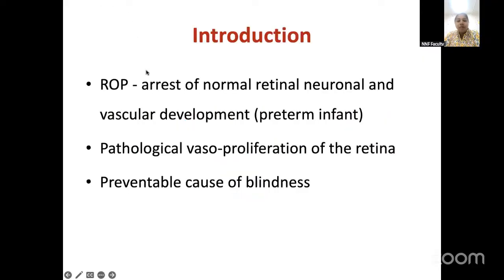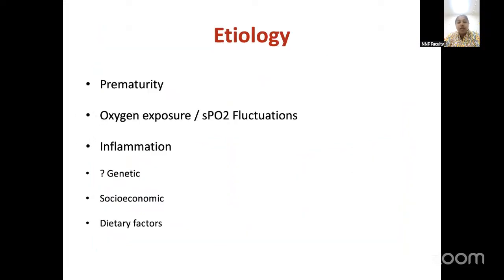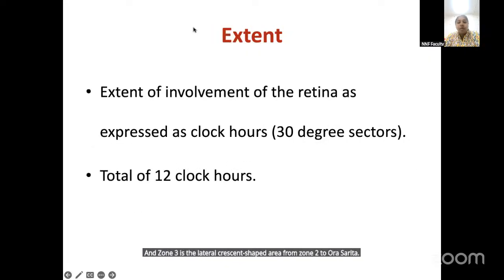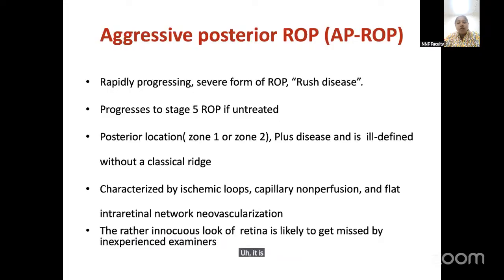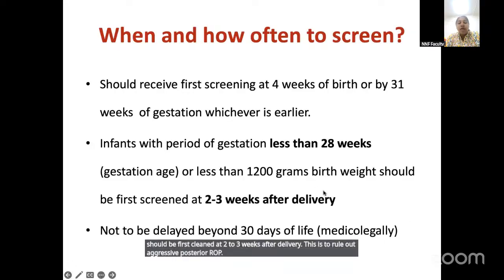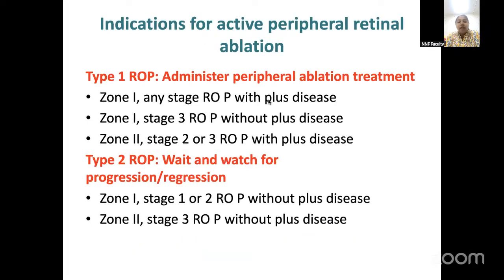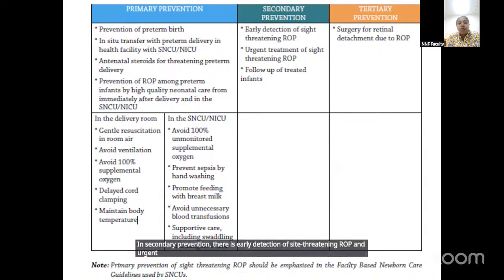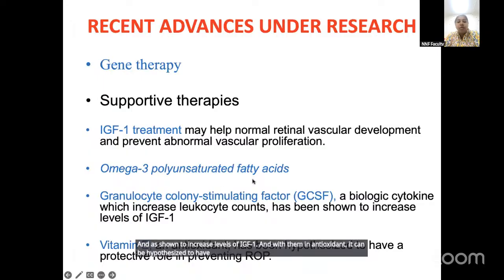NOEL D 30 Oct 2025